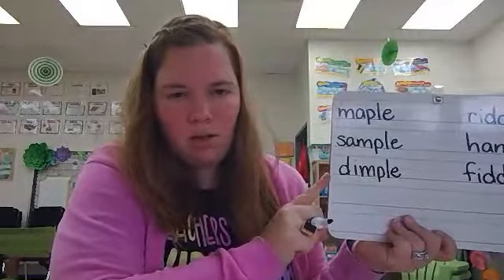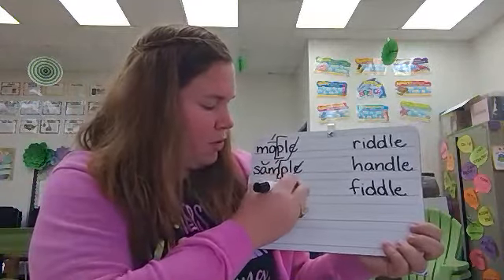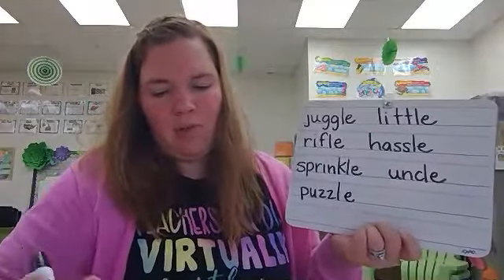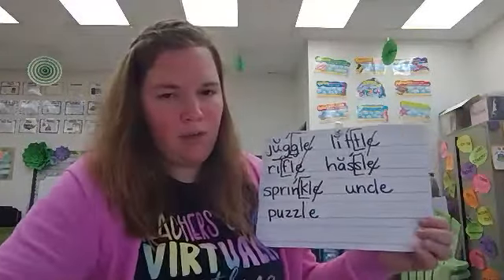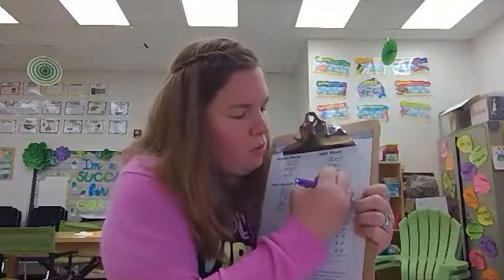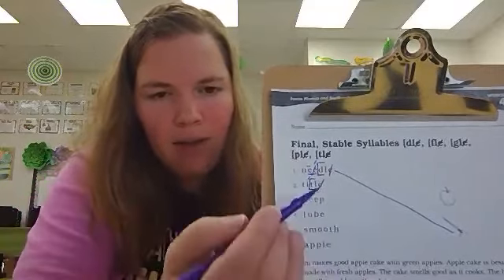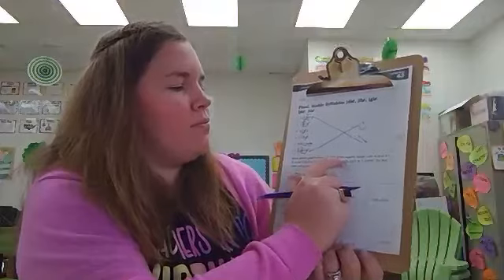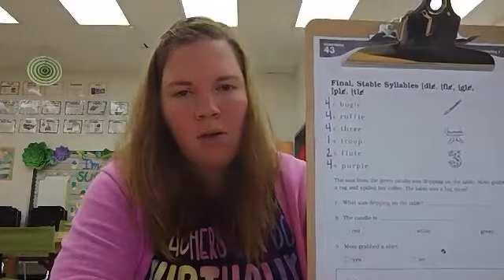Saxon Phonics Grade 2 Lesson 43 Final, Stable Syllables